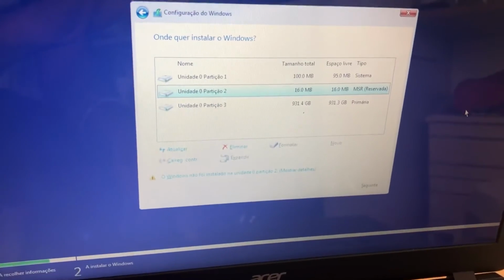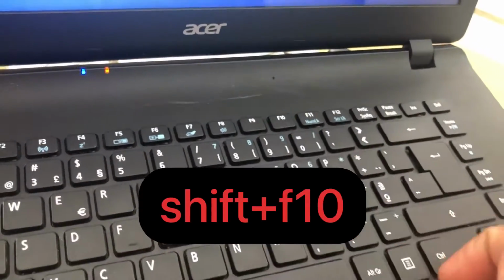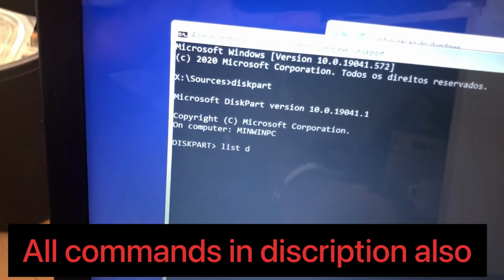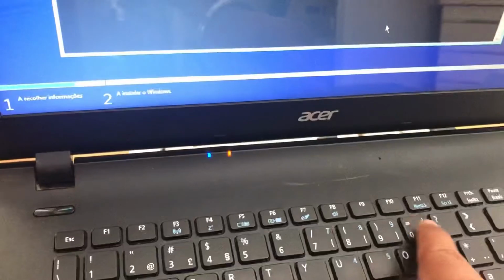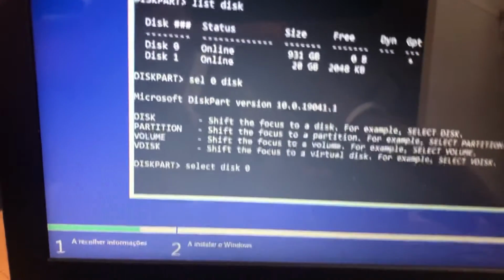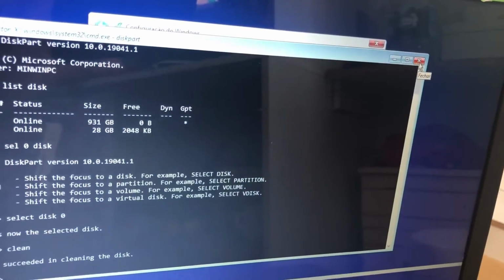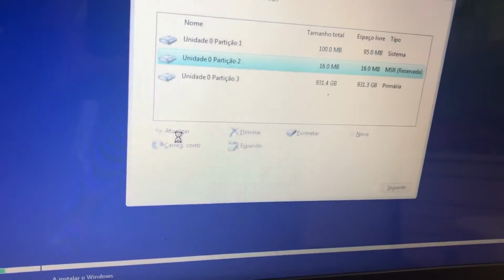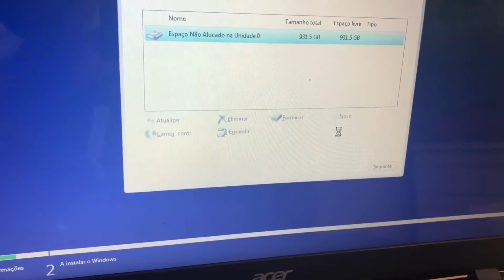Windows cannot be installed to this disk | the selected disk of gpt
How can install window if sometimes install window but windows cannot installed in the disk . we have tried to solve this problem.

commands.
(diskpart
listdisk
select disk 0
clean)

full addition how it work
Open Start.
Search for Command Prompt, right-click the top result, and select the Run as administrator option.
Type the following command to run DiskPart and press Enter:

diskpart

Type the following command to list all the active drives and press Enter:

list disk

Type the following command to select the drive that you want to clean and press Enter:

select disk DISK-NUMBER

In the command, replace DISK-NUMBER with the drive number you want to repair as it appears in the "Disk" column. If you do not perform this step correctly, you could erase the wrong drive. Proceed with caution.

Type the following command to wipe out the drive and press Enter:

clean